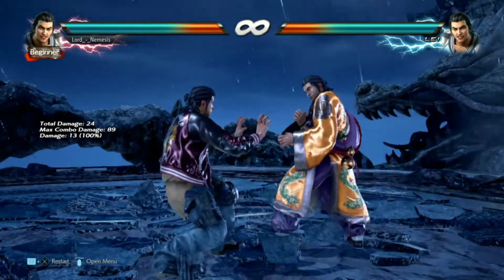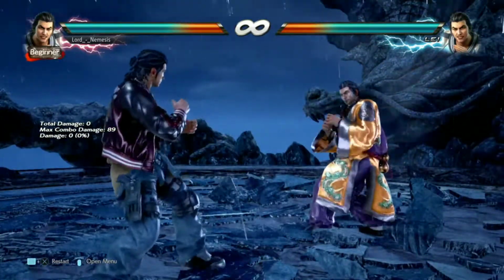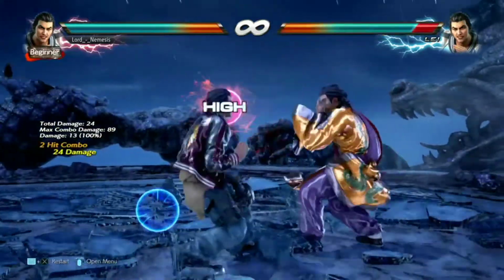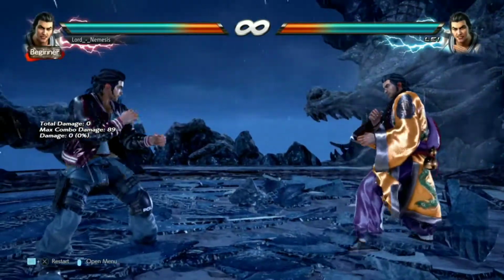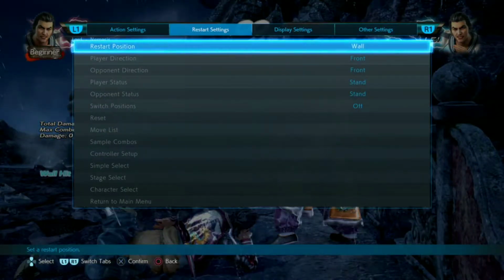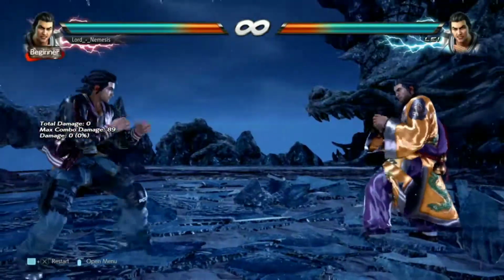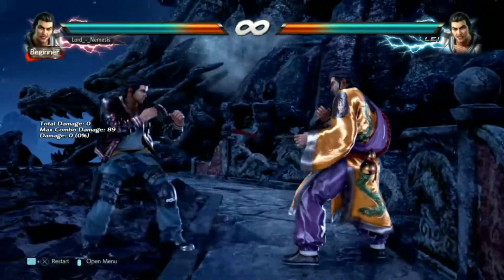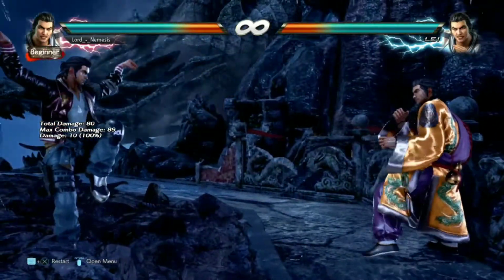T7 | PATCH 5.0 LEI CHANGES/DISCUSSION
Lei is without a doubt one of the biggest winners of update 5.0 with both his wall stun mechanic and overall changes just being good. I can't wait to see what people dig up with all this new crazy tech.